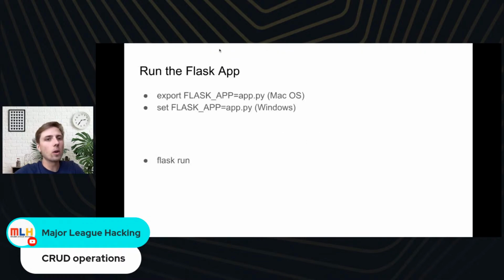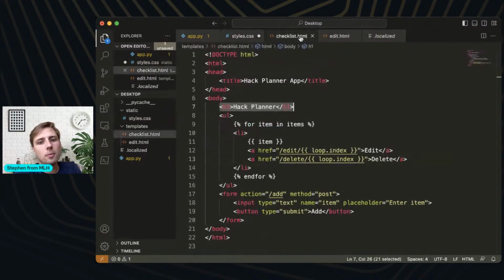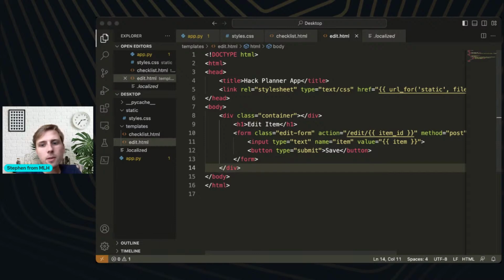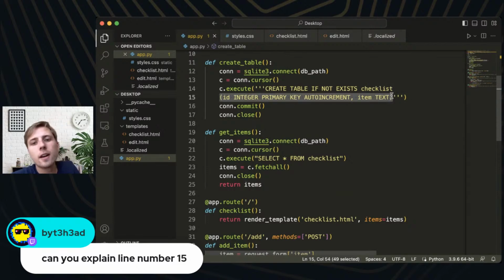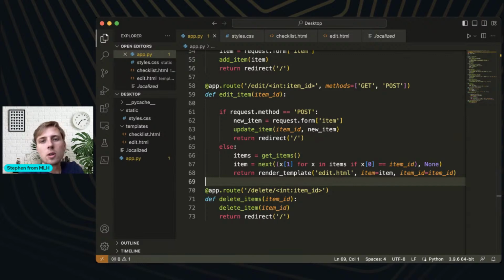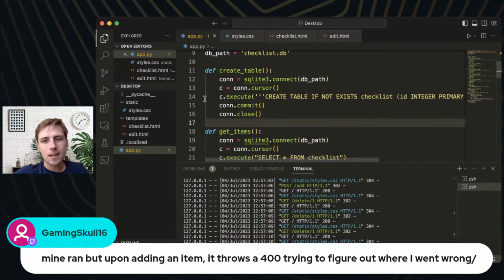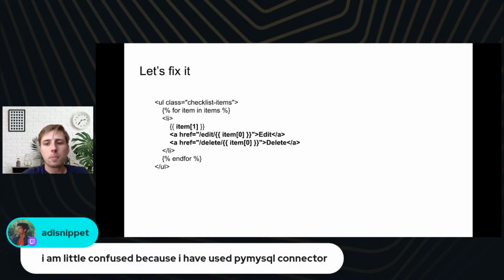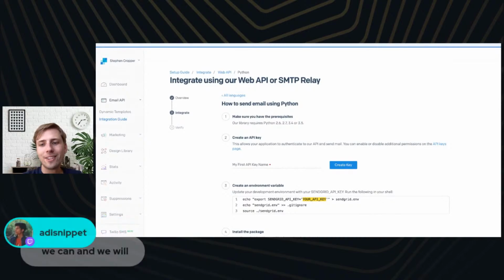Hack Planner, Part 2!